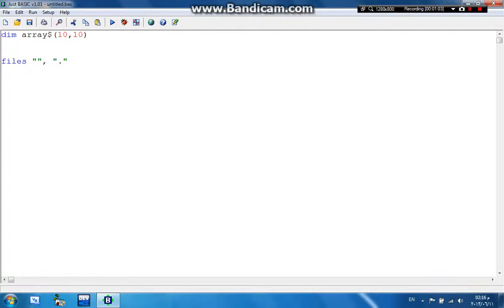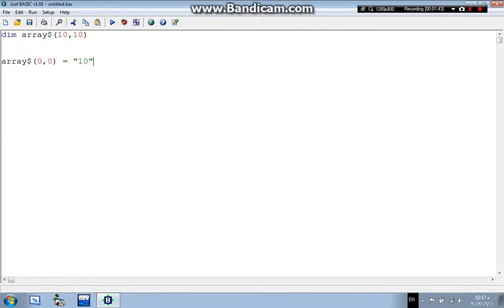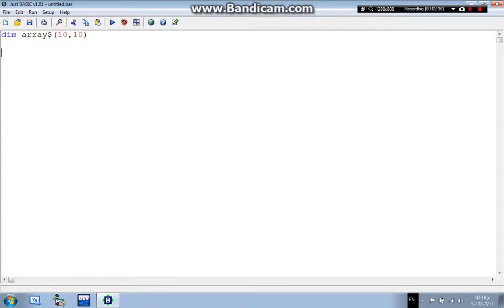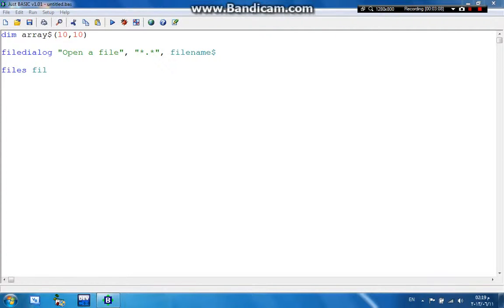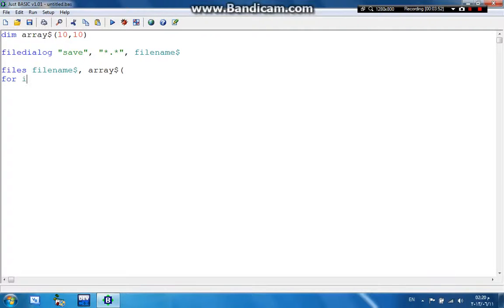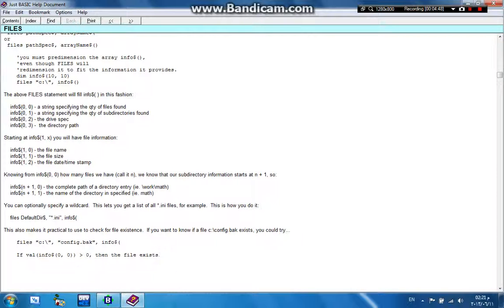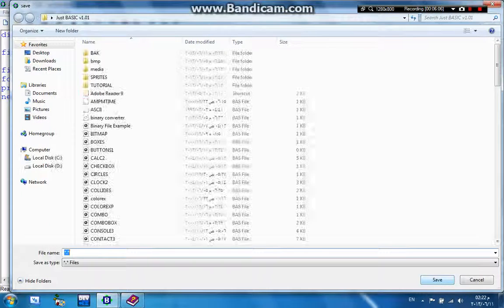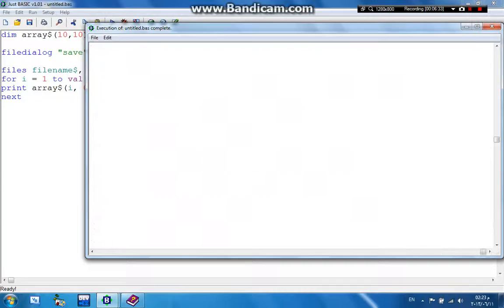basic language programming tutorial -files statement